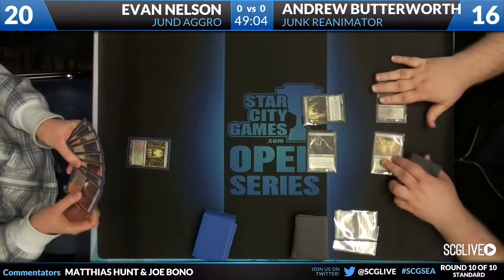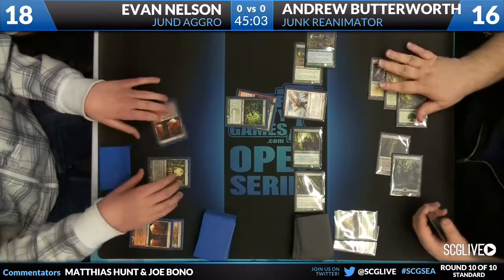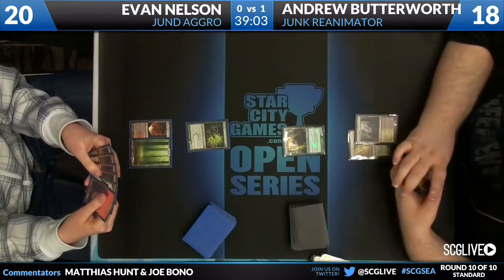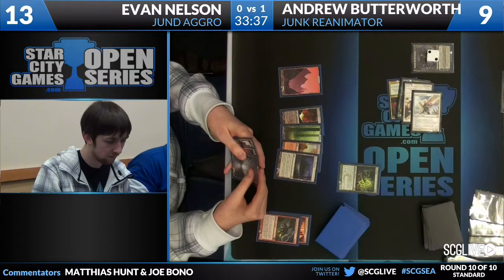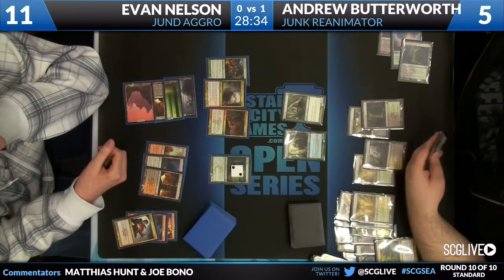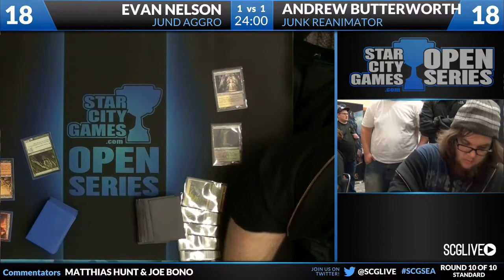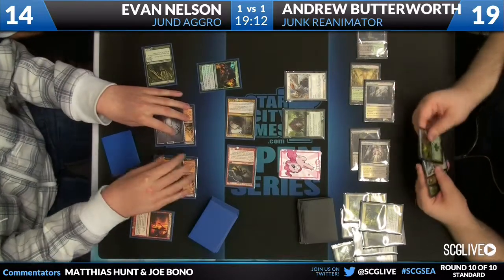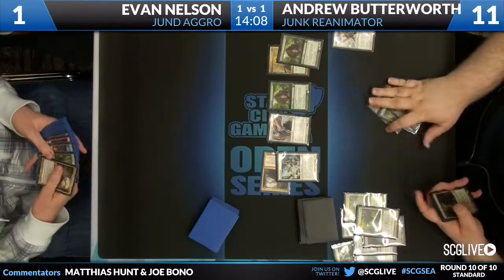SCGSEA - 2013 - Standard - Round 10 - Evan Nelson vs Andrew Butterworth